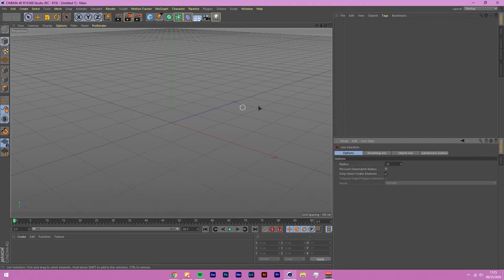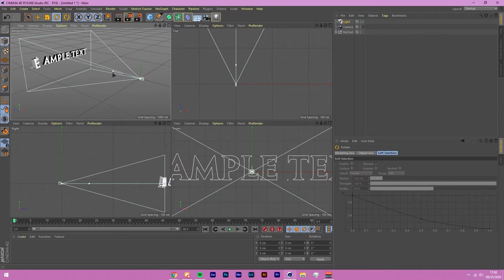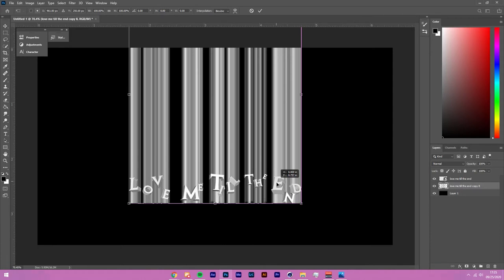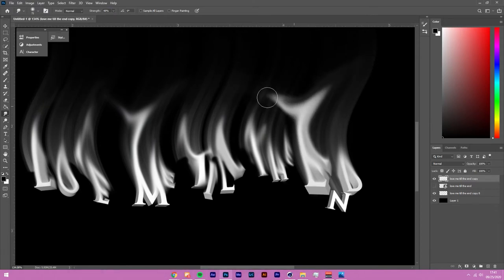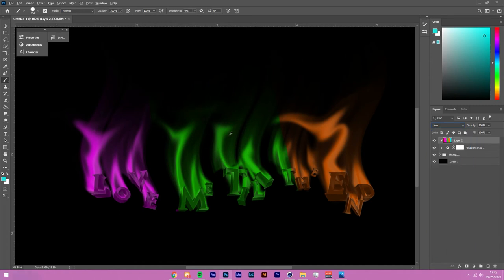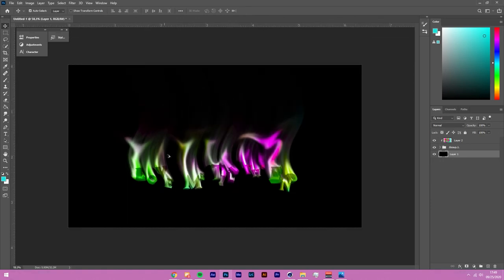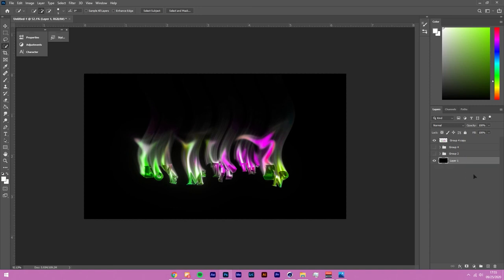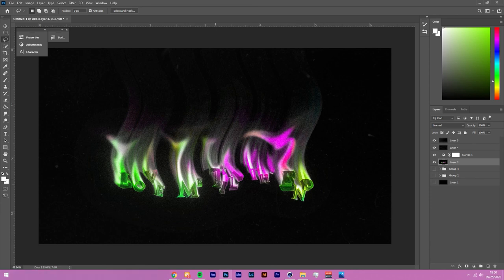LIQUID RGB FALLING 3D TEXT // PHOTOSHOP + C4D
all the stuff im doing in this video is still just exploration for me so I'm still figuring it out. Nothing has been perfected yet! anyways, I hope you enjoy :)